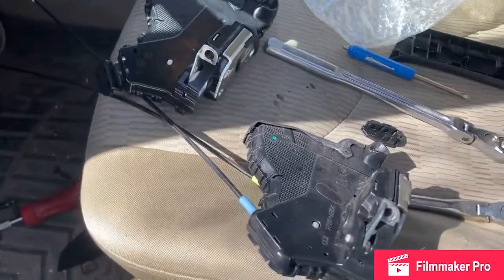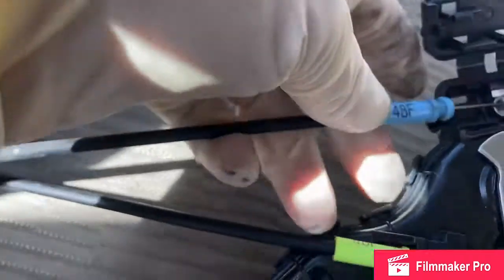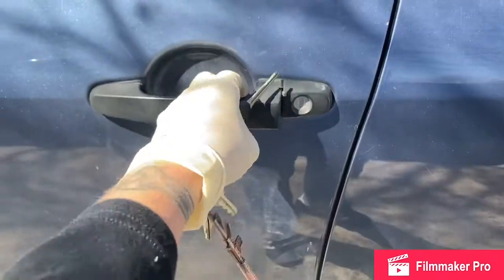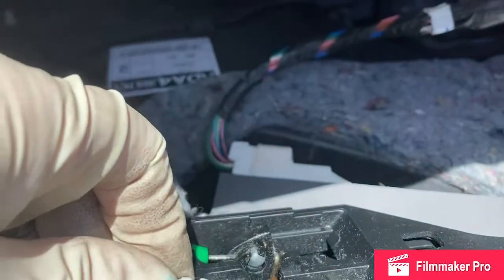2012 Toyota RAV4 Driver’s Door Latch Replacement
DIY latch replacement video